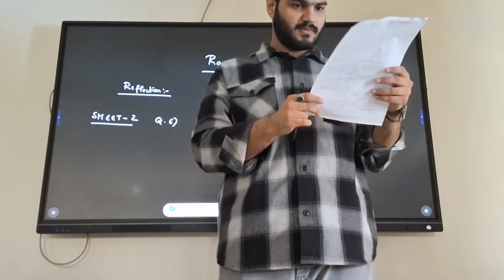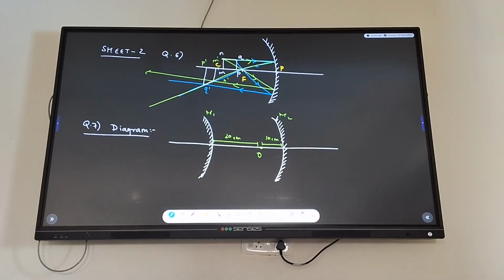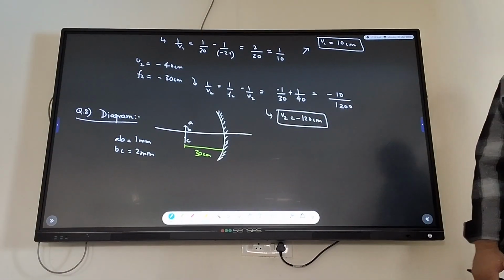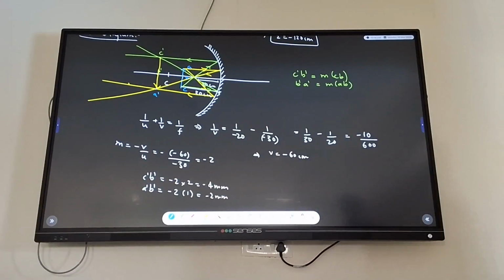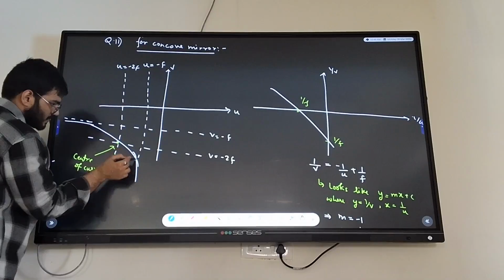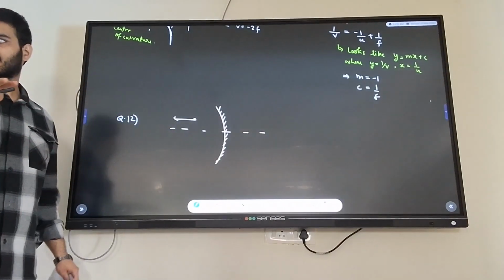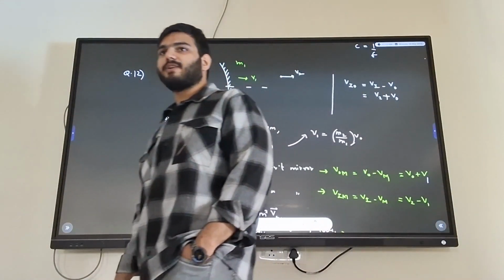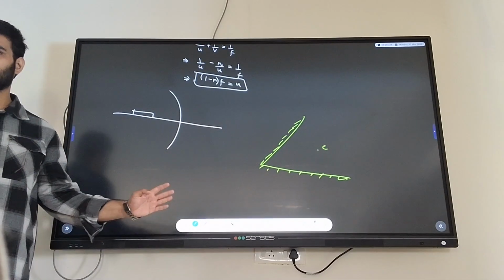Ray Optics - Lec 05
Topics Discussed :

- Sheet 2 problems discussed